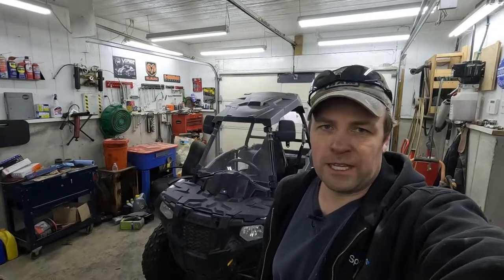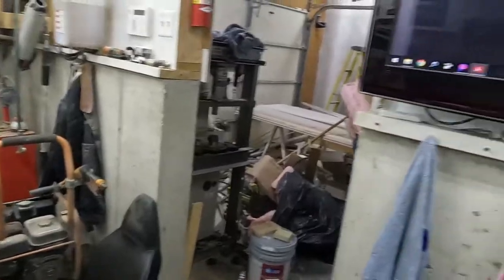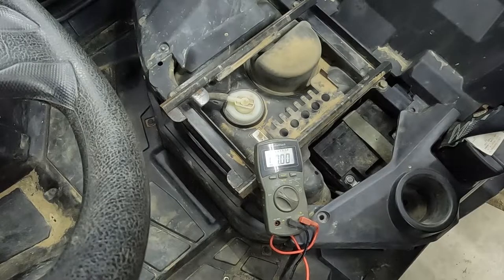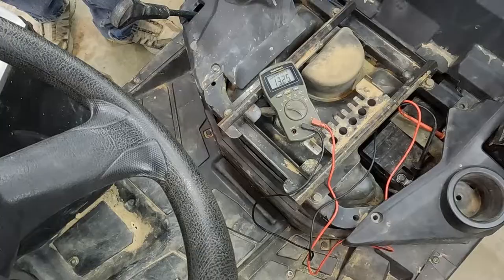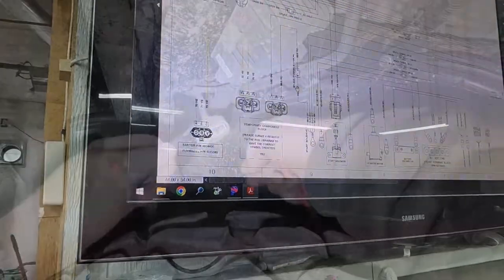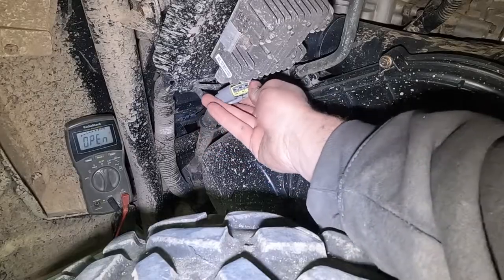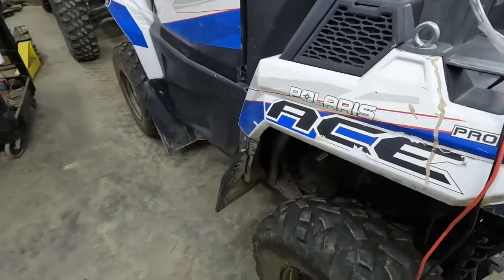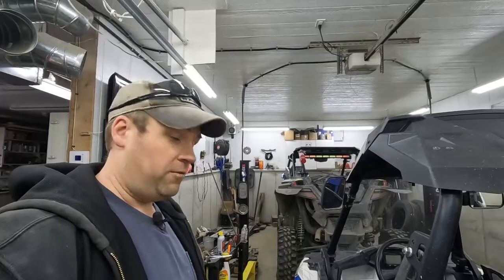How to test the charging system in any ATV, SXS, or UTV. Dwight is having battery problems...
Hello, everyone!

Dwight has been giving me some battery fits again.  The battery was replaced trail side during an out-of-state trip about 4 months ago, but it is dead already.  Most of that is going to be my fault, because the battery we put in wasn't "activated".  I just added the acid, started it up, and we rode for the rest of the weekend.  Pretty much the worst thing you can do to a new battery.

Well, that one won't charge above 9 volts, so I put a new one in.  However, I wanted to make sure that the charging system is good so that I don't cook the new battery.  Today, I'm showing you how that test is done.

This is the same procedure for pretty much any machine.  I use this procedure when testing my Polaris RZR PRO XP, 800S, 800, Yamaha Kodiak, Arctic Cat Wildcat, Turbo XP, and ACE 570's.  As long as you can find the 3 wire output from the stator, you can perform this test.  The only thing you need is a volt meter!

The meat and potatoes of this test is the stator.  There are a couple tests that can be done on your stator.  The stator is a wire coil inside your engine, and it is surrounded by a magnetic rotor.  As the rotor spins, it forces electricity to flow through the stator.  This voltage is sent to the voltage regulator, which converts the AC volts to DC volts, and sends it to your battery.  I'm glad there are tests that can be done to the stator, as they can be extremely difficult to get to.  If it passes these tests, you're probably good to go!

Dwight is our 2018 Polaris Sportsman ACE 570 EPS, but again, this procedure works on pretty much any side by side or four wheeler.